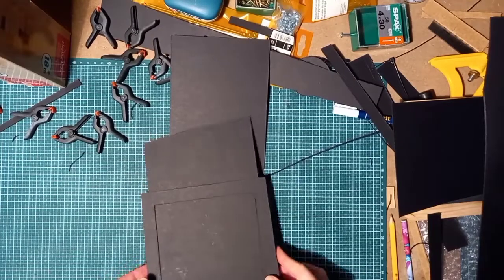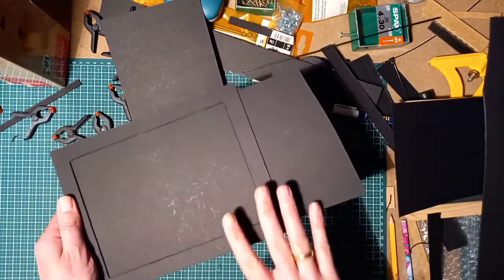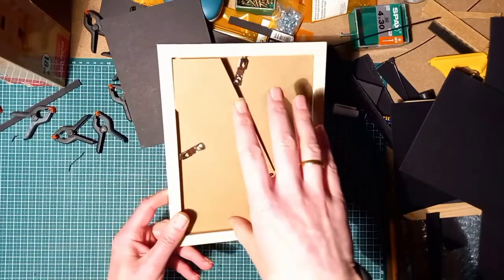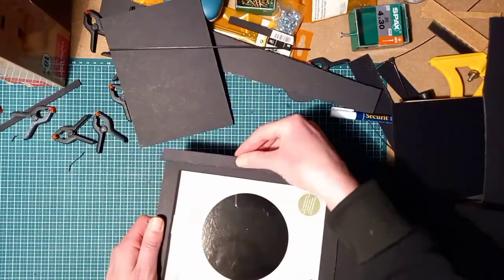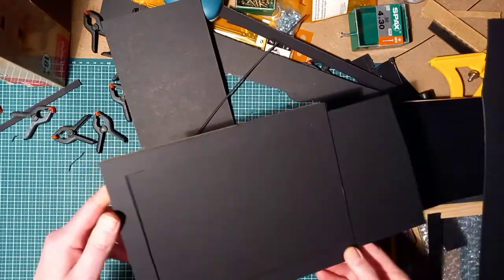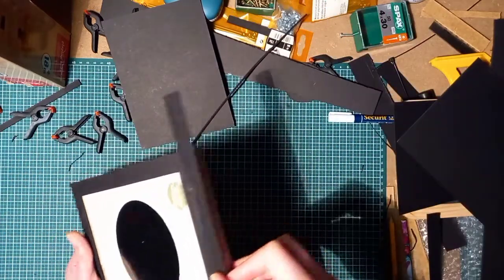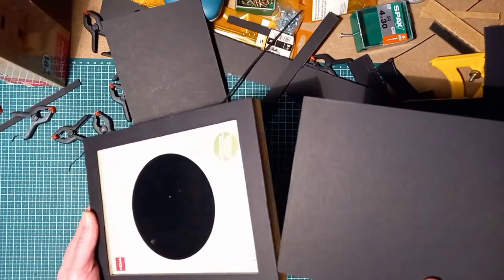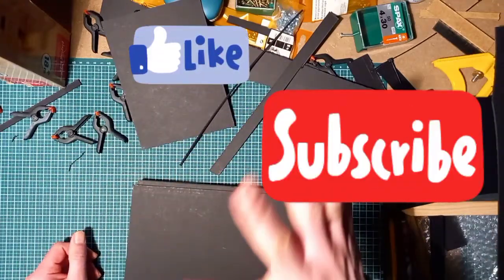DIY large format film holder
DIY film holder. Cheap and easy.

Go out and buy some wooden picture frames.
Use one as the ground glass and the others as the film holder.
100% accurate. What you see on the ground glass will be the same as on your photo.

Simple, easy and cheap.
Also great for glass plate photography and ULF photography.